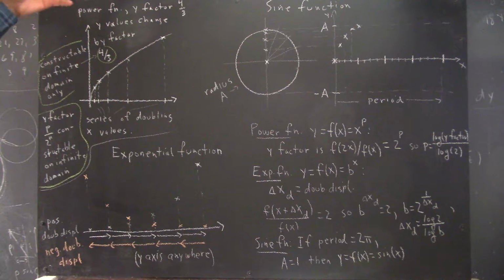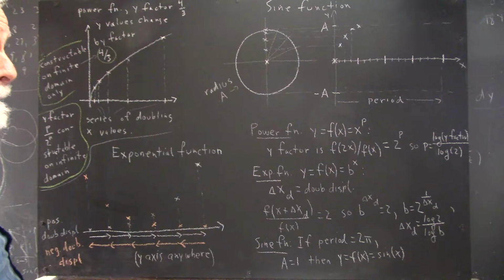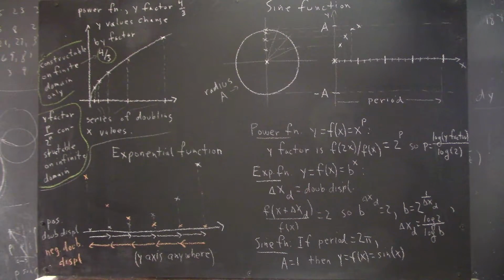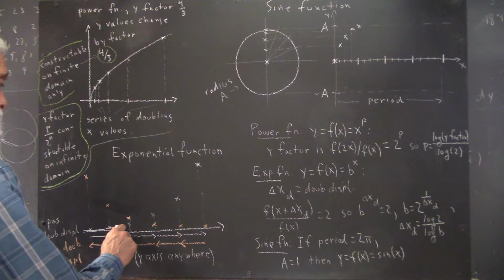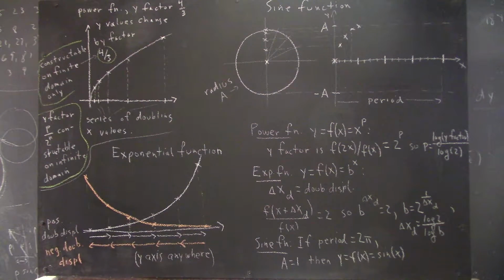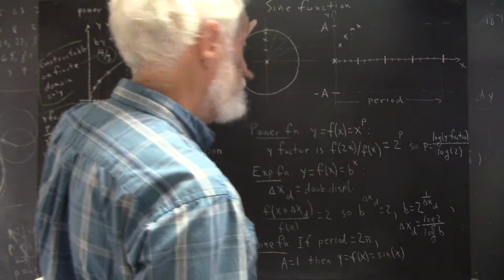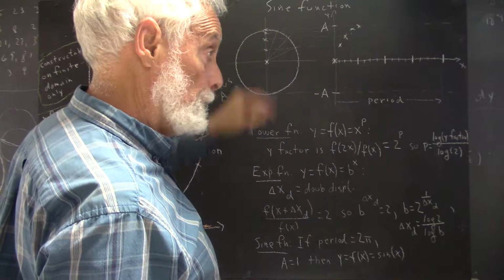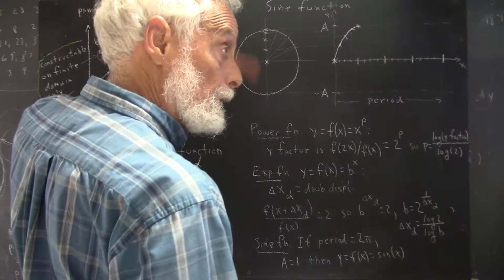dag mvi7142 subsequent review of construction of power exp sine graphs plus additional comments